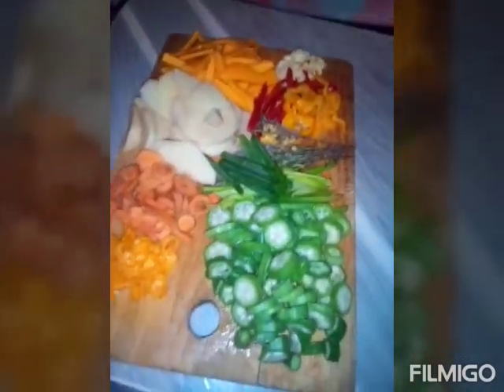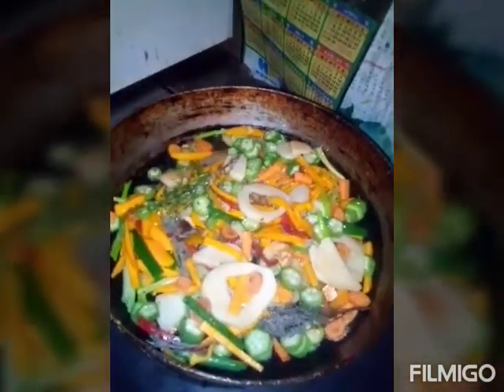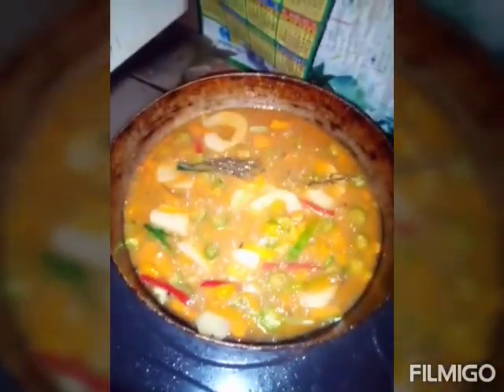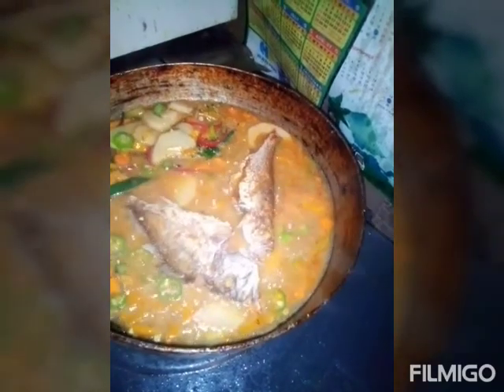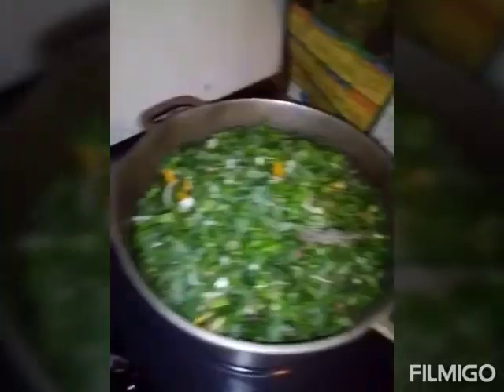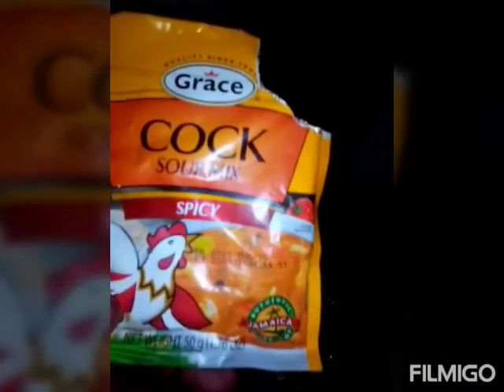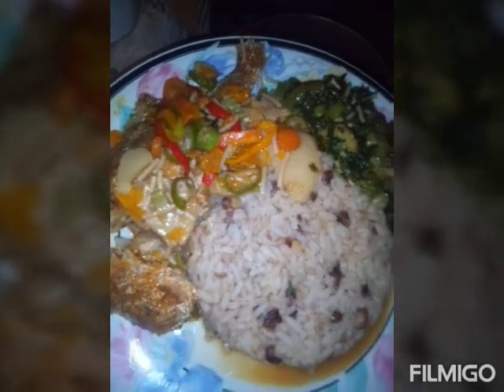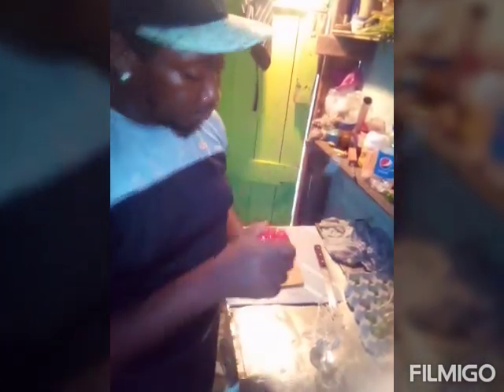Elderbigz Sunday vibez, yaadvibez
caribbean food
jamaican style